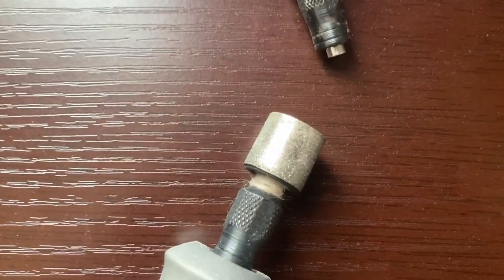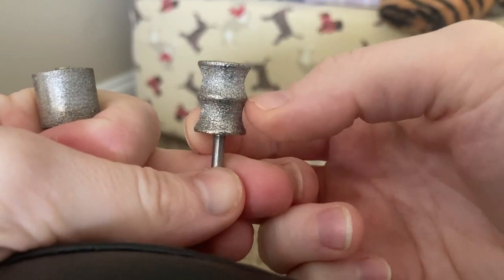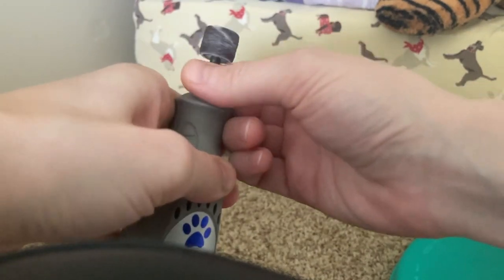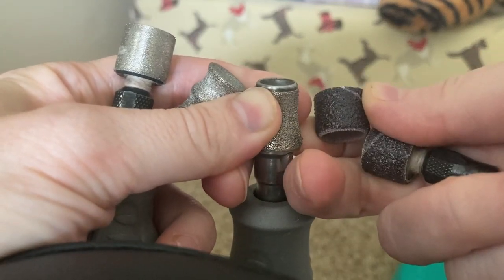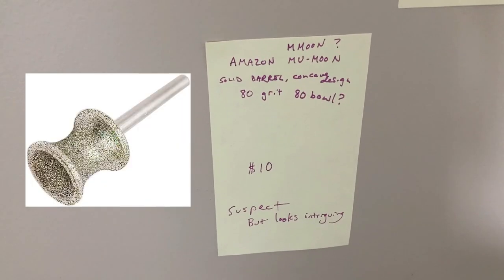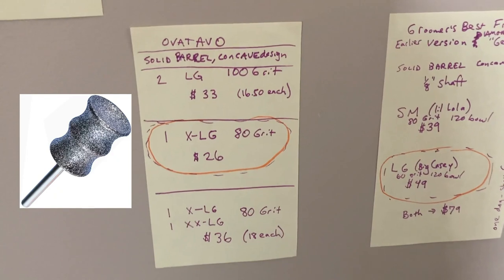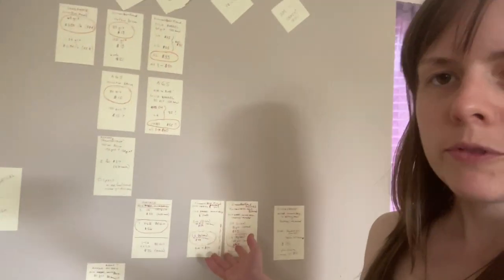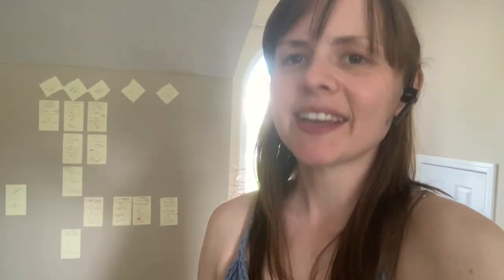Which Metal "Diamond" Bit Should You Buy For Dog Nails?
Yes, the metal bits are better than sandpaper, mostly because they last longer before needing to replace them. My hollow drum metal bit has lasted me over 4 years of fairly regular use. The DiamaGroove has a decades-long warranty. Sandpaper and metal bits “work” just about the same. But longevity wins me over with the metal bits!

In this video, I help you choose the best nail grinding bit for your needs. I compare and review many of the most common options for metal dog nail dremel bits. I explain the features you should look at when shopping for a metal bit, so you can get the best one for your needs.

I break it down by price range, too!

TIME STAMPS:

00:36 Feature 1: hollow drum vs. solid barrel
01:45 Feature 2: straight sides vs. concave sides
02:21 Feature 3: polishing bowl
03:47 Feature 4: 1/8” shaft vs. shaftless
05:19 Feature 5: grit

06:08 Price range chart
06:49 Price range 1: Practically Free ($0-$5)
07:09 Price range 2: Pretty Cheap ($10-$20)
08:34 Price range 3: Mid-Range ($20-$40)
10:43 Price range 4: Pricey ($40-$70)
12:06 Price range 5: Am I crazy? ($150)

12:58 “Best Overall”
13:08 “Most Affordable But Still Good”
13:18 “Mid-Range Best”
13:32 “Mid-Range Runners Up”

PRODUCT LINKS:

* “Practically Free” *
SANDPAPER BITS FOR DREMEL:

SHEARSDIRECT (Amazon): Never mind, I can’t even find this link anymore, but don’t worry- it was probably garbage.

MMOON (Amazon)

OVATAVO (Amazon) 80 GRIT X-LG

* “Am I Crazy? ($150)” *
DIAMAGROOVE

* “Mid-Range Best” (winner plus runners up) *

My doggie nail clippers:
MILLER'S FORGE RED HANDLE NAIL CLIPPERS

OTHER NAIL CLIPPERS (I like for really large/thick nails):

MY DREMEL (The 7300PT and MiniMite are nearly identical)
Amazon Dremel 7300-PT
Amazon Dremel MiniMite (not currently available)

ANOTHER GOOD DREMEL OPTION (The Cordless Hyper Tough Rotary Tool)
From Amazon
From Walmart

How Often Do You Need To Do A Dog's Nails In Order To Recede The Quick?